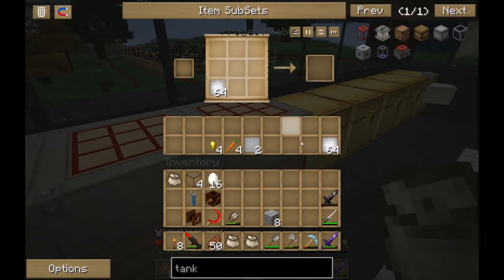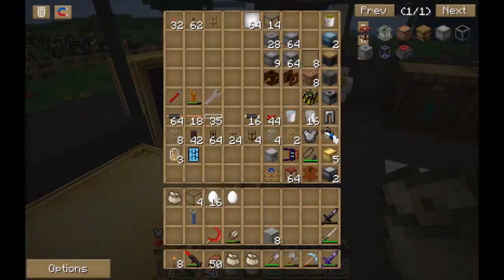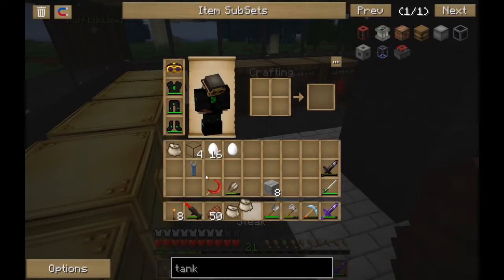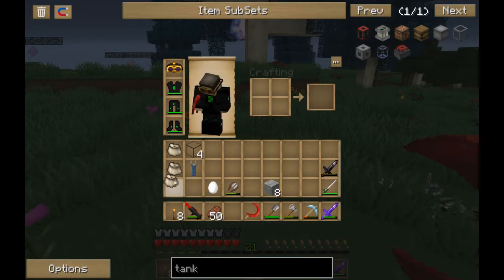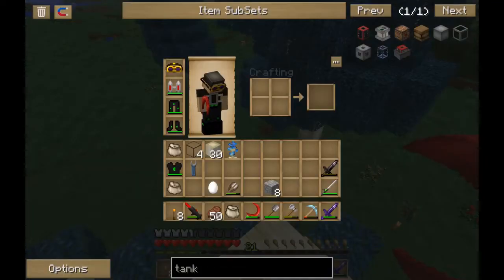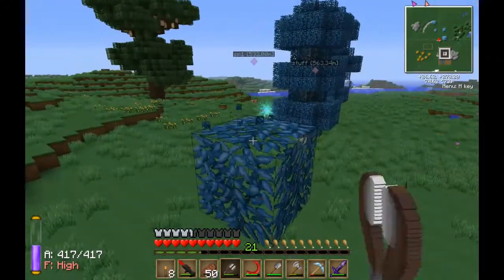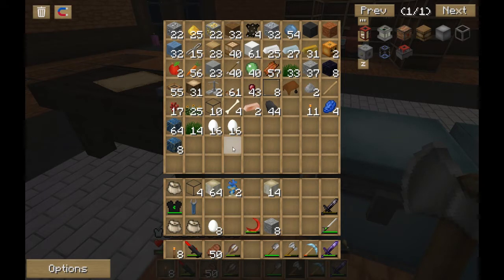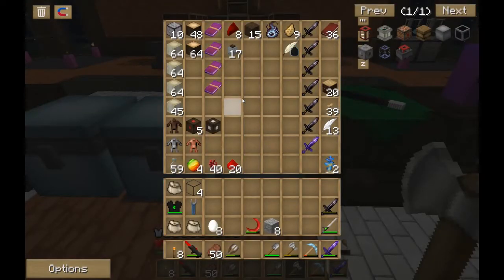A different Species of Walkthrough Episode 16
prepping mats to build some iron tanks in the basement and cut down one of the Silverwood trees to continue the quest to increase the aura in the immediate area.